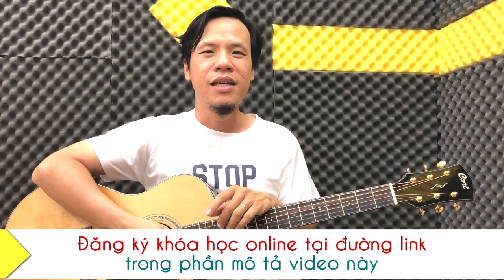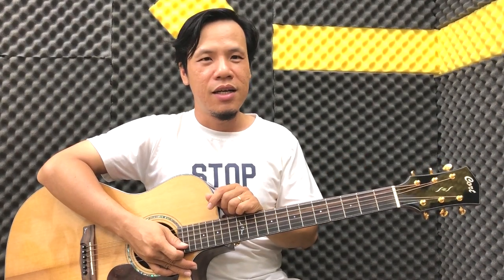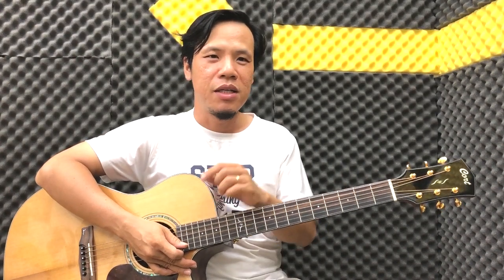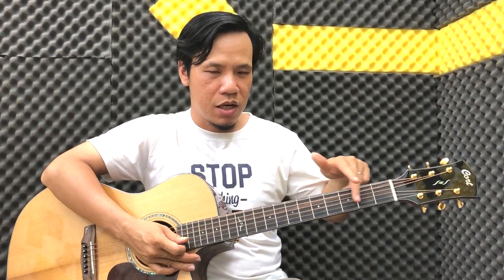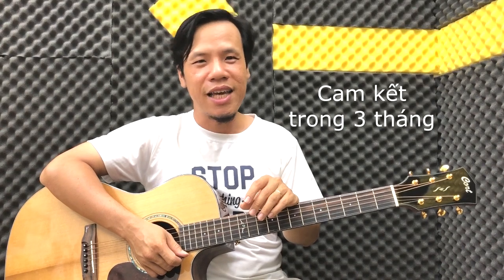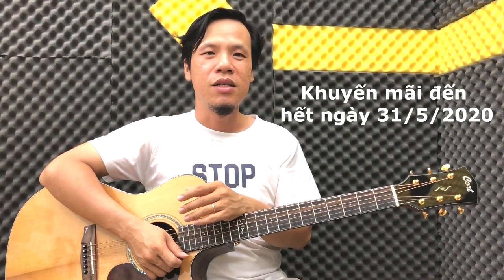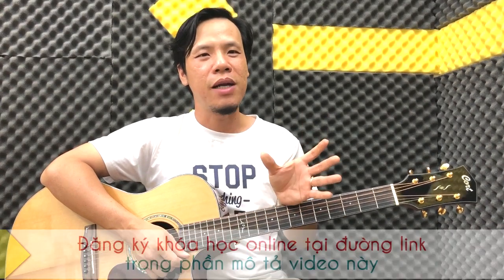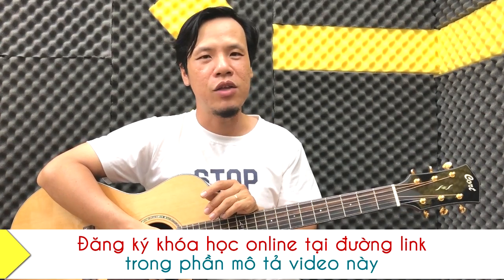COMBO - Khóa học guitar cơ bản và Luyện ngón sơ cấp - học đàn guitar online | Guitar4Freedom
💓️ HỌC ĐÀN GUITAR ONLINE CÙNG ĐĂNG KHOA 💓️